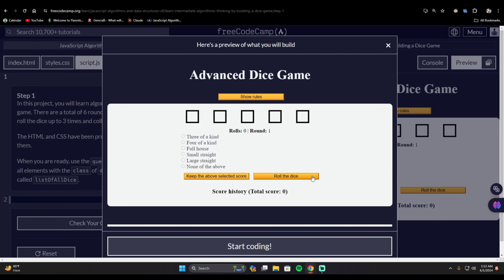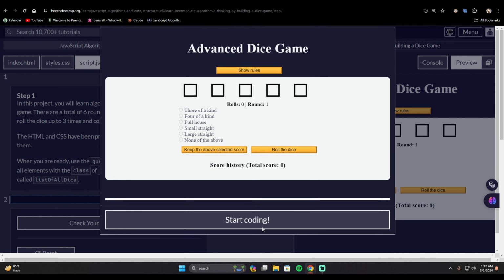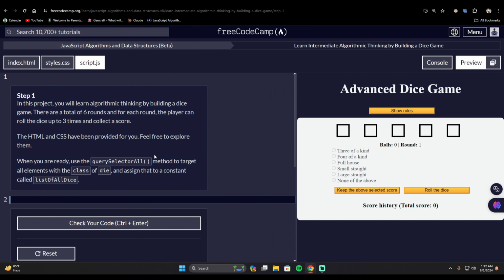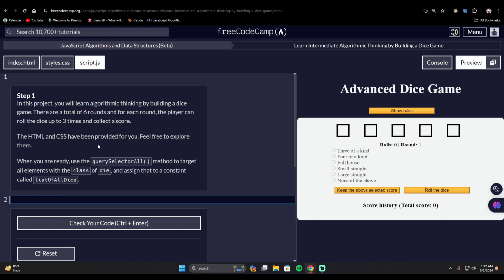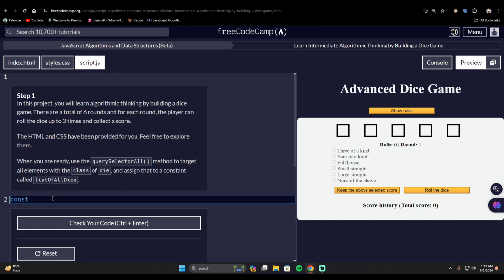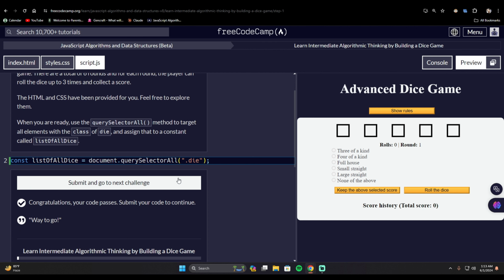Algorithmic Thinking Dice Game 1